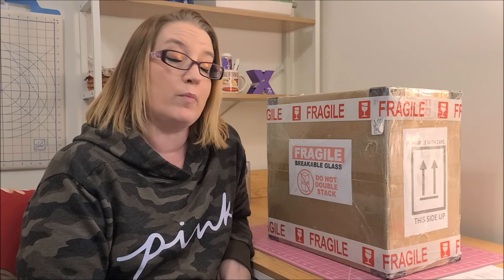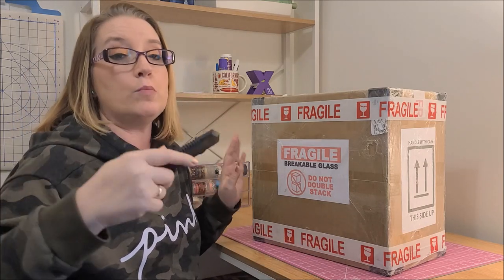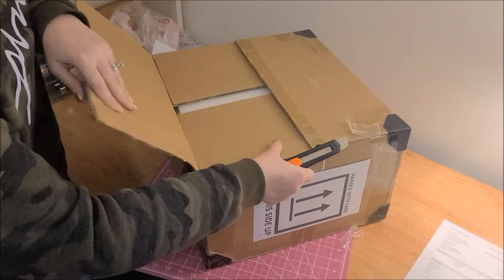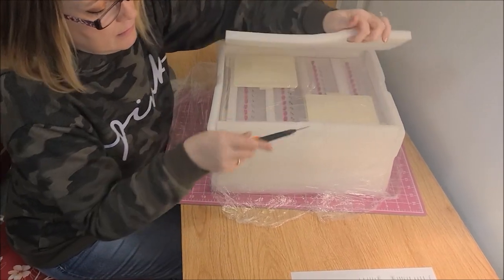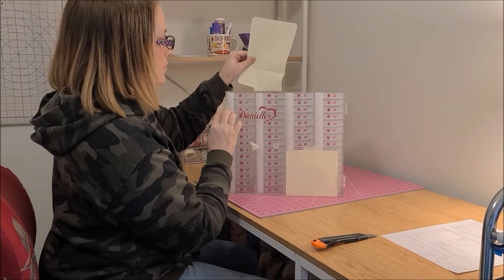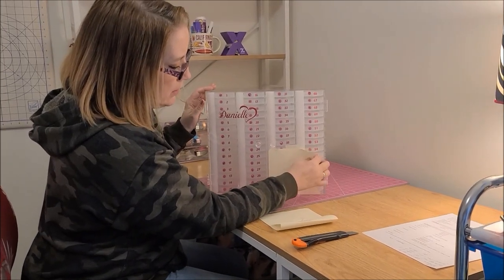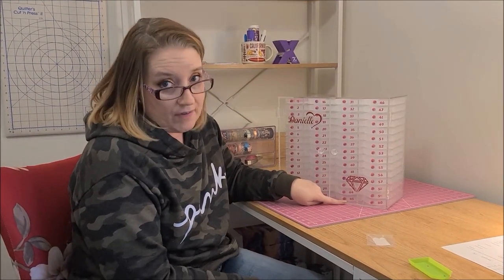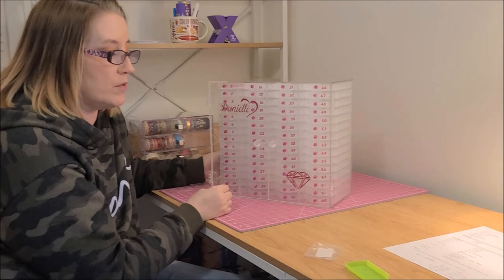Diamond Painting Credenza Unboxing!!!!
You have to send them a direct message on Facebook to order.  They are very accommodating and you can customize the colors of the knobs and numbers and decals.  They offer a 45-slot, 60-slot, 75-slot, and a 90-slot, which is two 45-slot ones with the trays numbered 1 through 90.

I ordered the 60-slot one on December 1, 2022.
I paid $148 for the Credenza; $15 PayPal fee; $162 shipping.

I am well aware that $162 for shipping is a lot.  It comes from the Phillippines, which is approximately 8,000 miles from the United States.  It was shipped UPS Express Saver.  It shipped March 14, 2023 and I received it March 17, 2023.